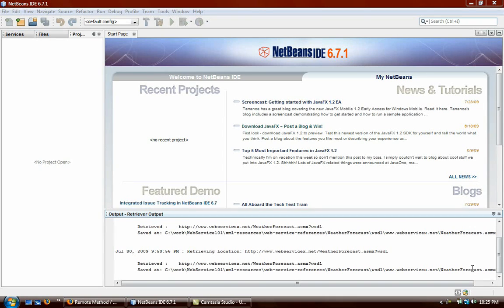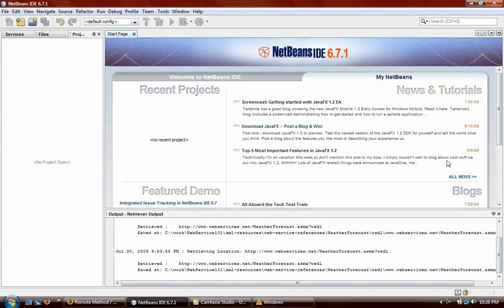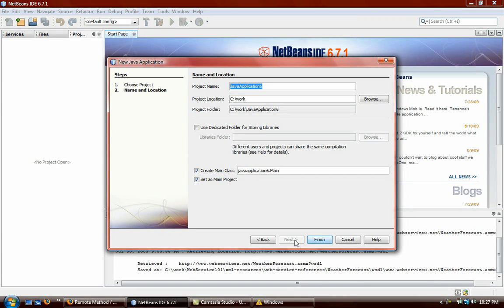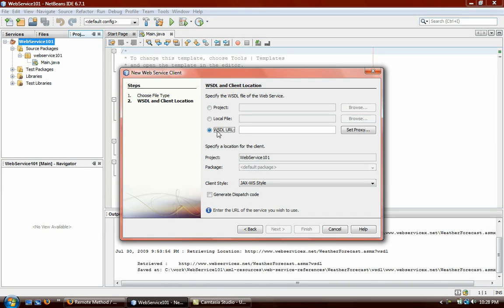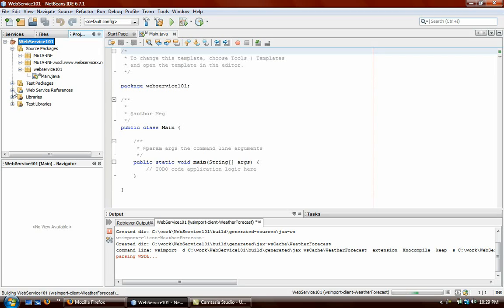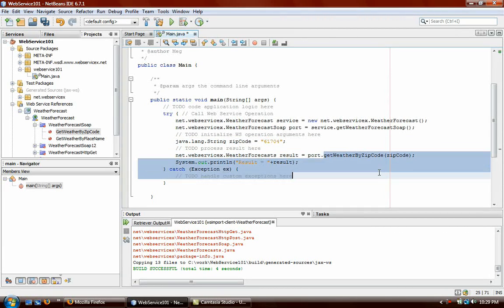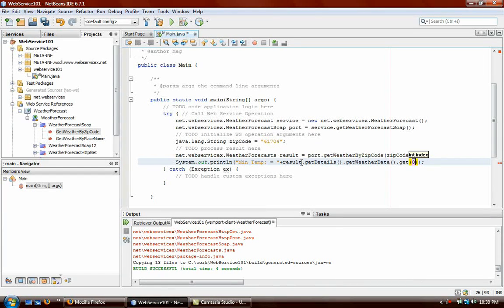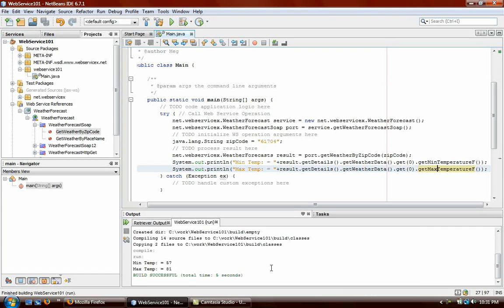Consuming A Web Service